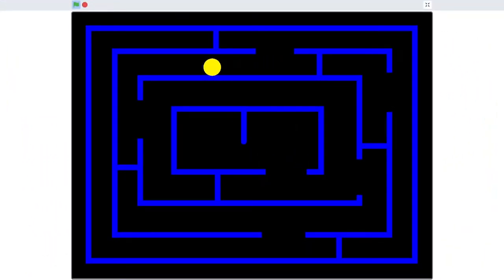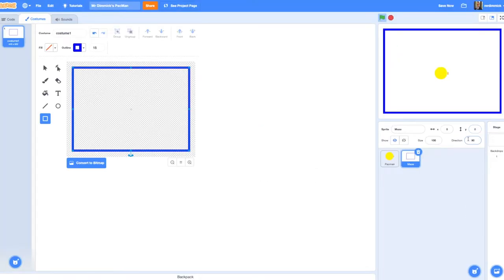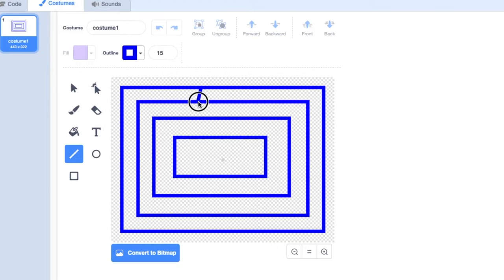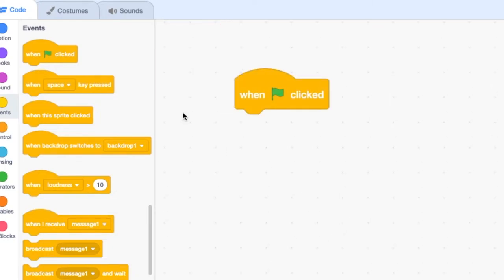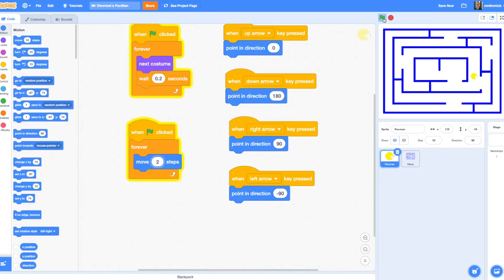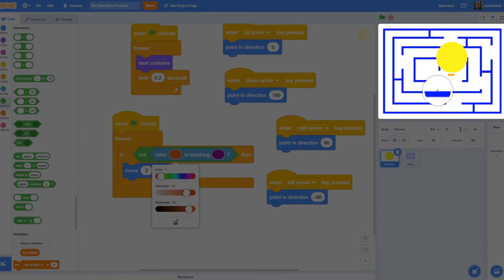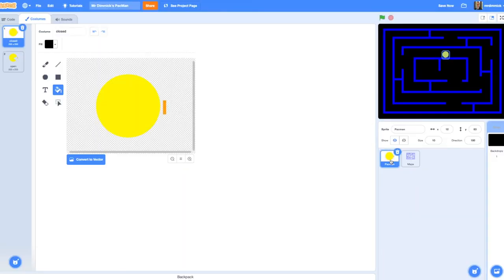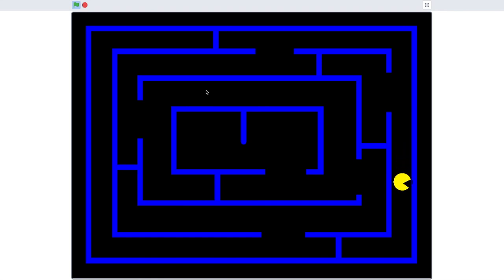Part 2 - Creating the Maze - Creating a PacMan clone in Scratch 3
This is the second video in a seven-part series showing you how to make a PacMan clone in Scratch 3.0.

In this video you will learn how to use vector mode in the Sprite costume editor to create a neat looking maze for PacMan to walk around within. You will also learn how to use 'touching' blocks to make sure that PacMan doesn't walk through any walls in the maze!

The development of these teaching materials is heavily indebted to Anthony Orme for his fantastic Scratch PacMan worksheets that he contributed to Teach-ICT.com